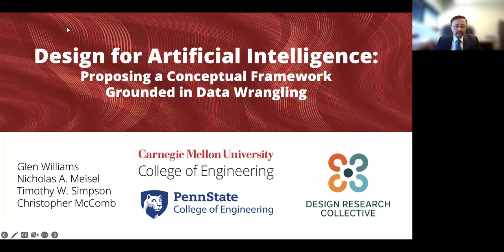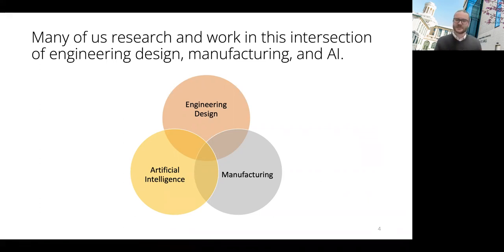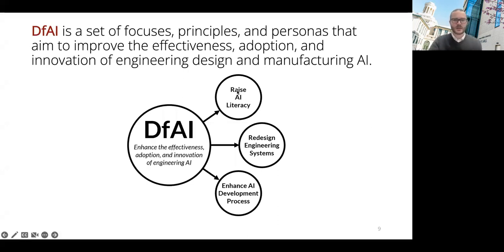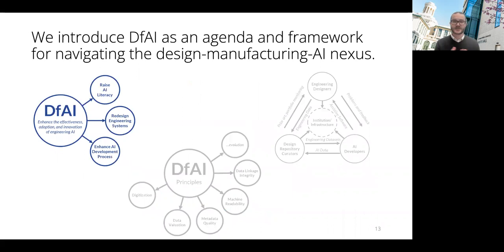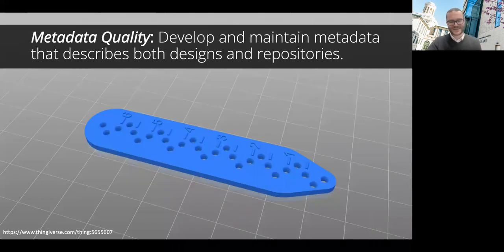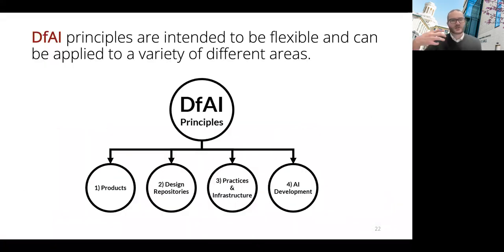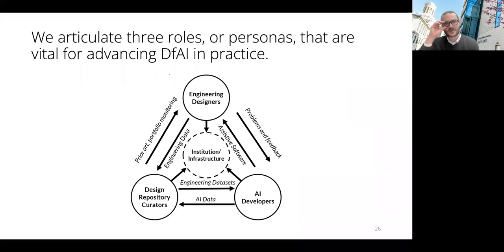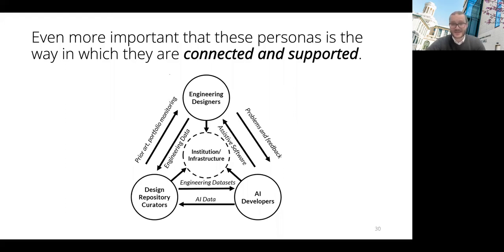JCISE Dec 2022 Spotlight: Design for Artificial Intelligence...Grounded in Data Wrangling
On December 16, 2022, Dr. Christopher McComb (Carnegie Mellon University) presented the JCISE December 2022 spotlight talk based on his paper: Glen Williams, Nicholas A. Meisel, Timothy W. Simpson, Christopher McComb (2022), Design for Artificial Intelligence: Proposing a Conceptual Framework Grounded in Data Wrangling. ASME J. Comput. Inf. Sci. Eng. December 2022, 22(6): 060903.

Abstract
The intersection between engineering design, manufacturing, and artificial intelligence offers countless opportunities for breakthrough improvements in how we develop new technology. However, achieving this synergy between the physical and the computational worlds involves overcoming a core challenge: few specialists educated today are trained in both engineering design and artificial intelligence. This fact, combined with the recency of both fields’ adoption and the antiquated state of many institutional data management systems, results in an industrial landscape that is relatively devoid of high-quality data and individuals who can rapidly use that data for machine learning and artificial intelligence development. In order to advance the fields of engineering design and manufacturing to the next level of preparedness for the development of effective artificially intelligent, data-driven analytical and generative tools, a new design for X principle must be established: design for artificial intelligence (DfAI). In this paper, a conceptual framework for DfAI is presented and discussed in the context of the contemporary field and the personas which drive it.